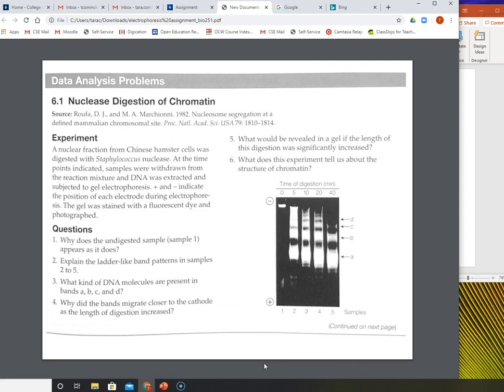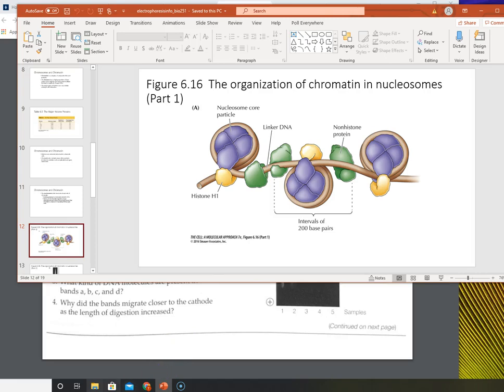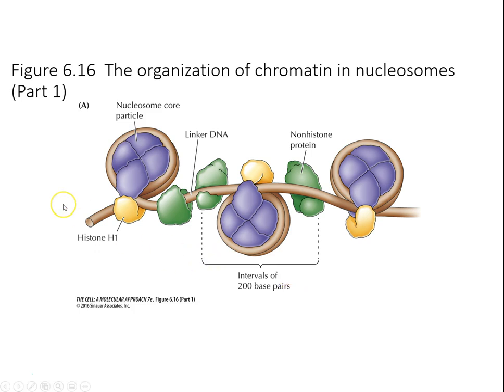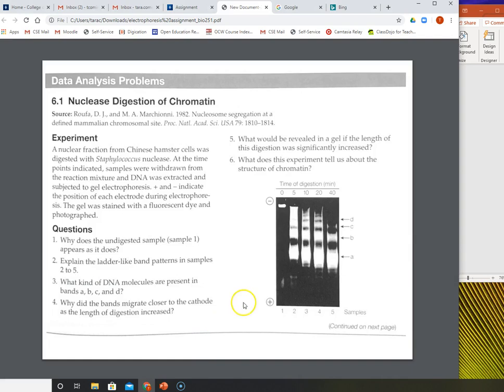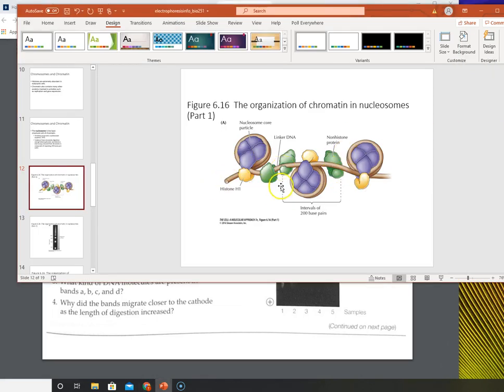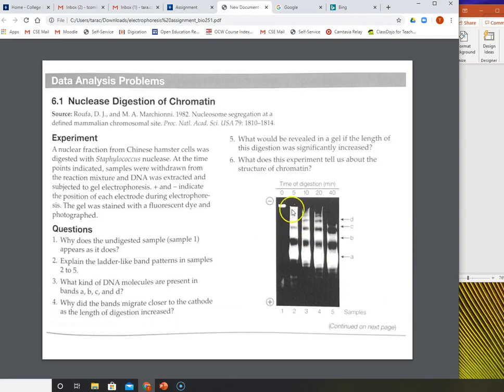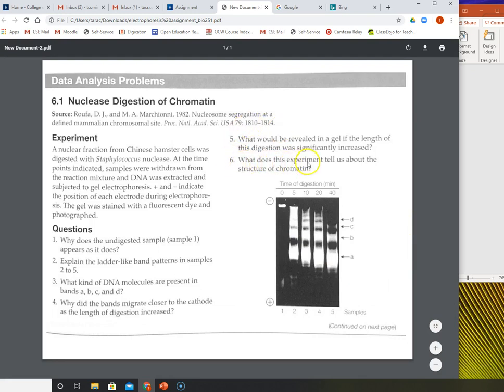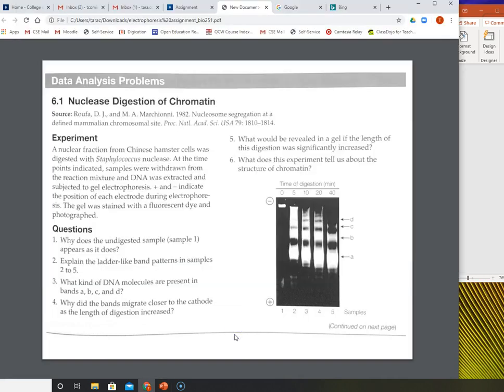Electrophoresis assignment explanation